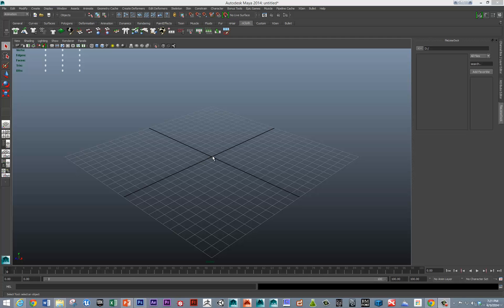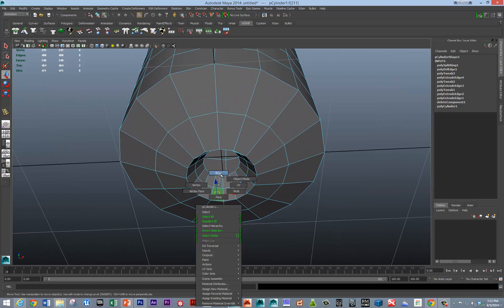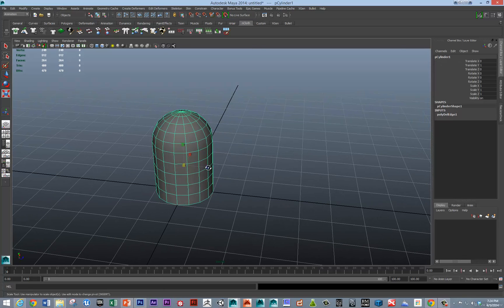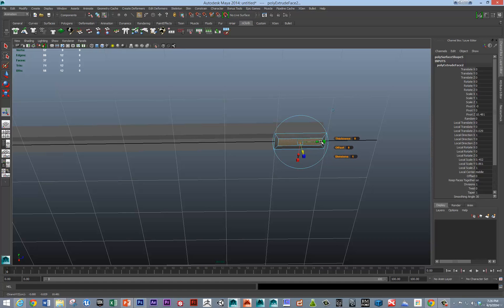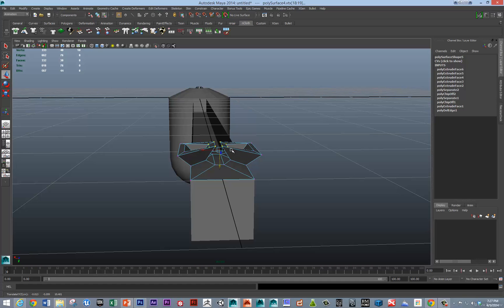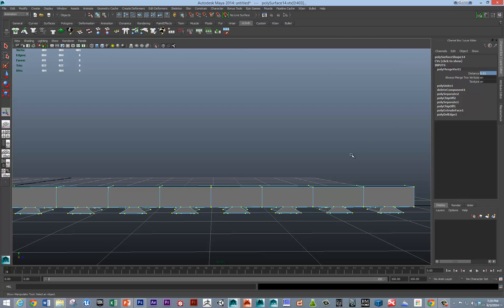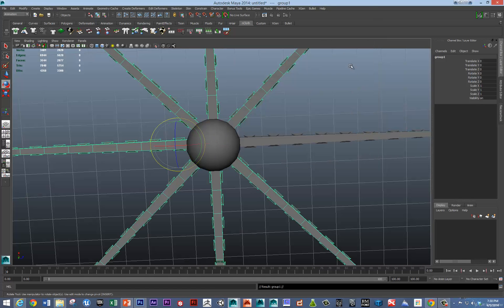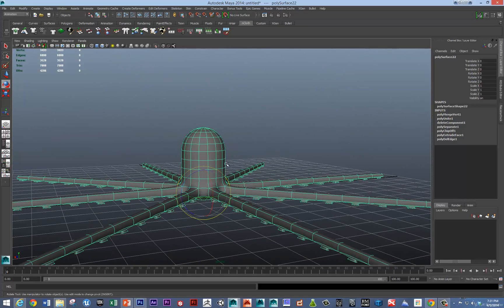3D Ocopus Model Part 01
A quick video for rapidly modeling an octopus to be used for my dynamics class